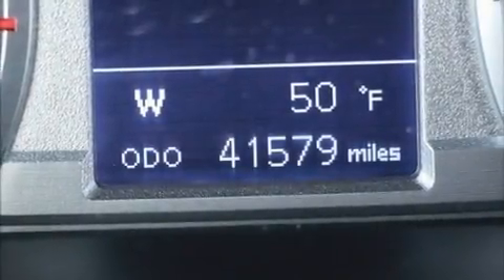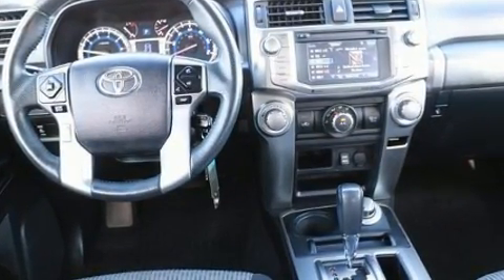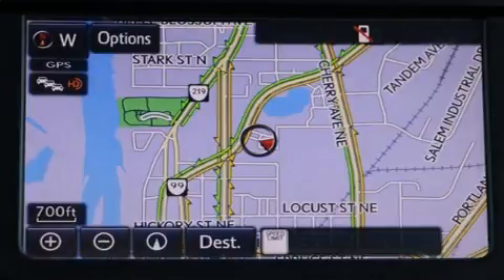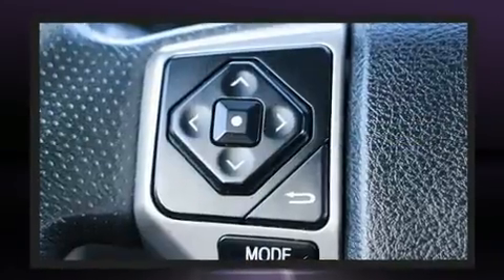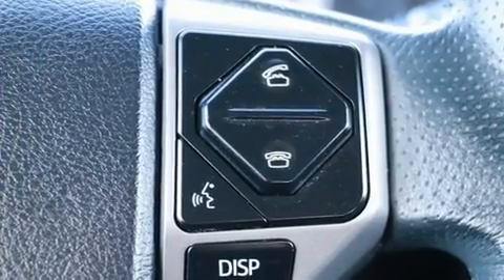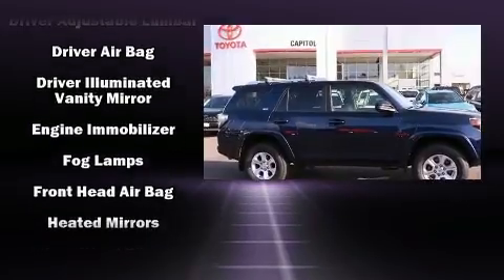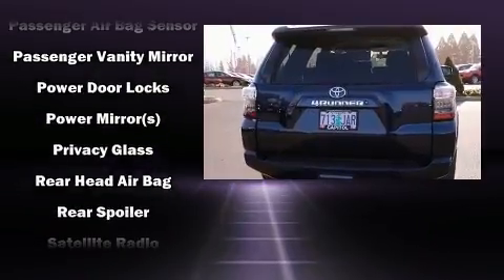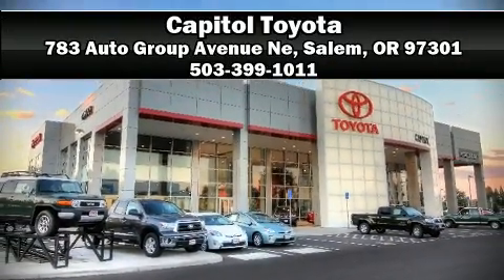2016 Toyota 4Runner SR5 in Salem, OR 97301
Capitol Toyota
783 Auto Group Avenue Ne

Come test drive this 2016 Toyota 4Runner. With just over 40,000 miles on the odometer, this 4 door sport utility vehicle prioritizes comfort, safety and convenience. Smooth gearshifts are achieved thanks to the 4 liter 6 cylinder engine, and for added security, dynamic Stability Control supplements the drivetrain. Four wheel drive allows you to go places you've only imagined. Top features include front fog lights, an outside temperature display, front bucket seats, tilt steering wheel, skid plates, power windows, a trailer hitch, and cruise control. Passengers are protected by various safety and security features, including: dual front impact airbags with occupant sensing airbag, front side impact airbags, traction control, brake assist, anti-whiplash front head restraints, a panic alarm, and 4 wheel disc brakes with ABS. It also arrives with a Carfax history report, providing you peace of mind with detailed information. Our sales reps are extremely helpful & knowledgeable. We'd be happy to answer any questions that you may have. Please don't hesitate to give us a call.